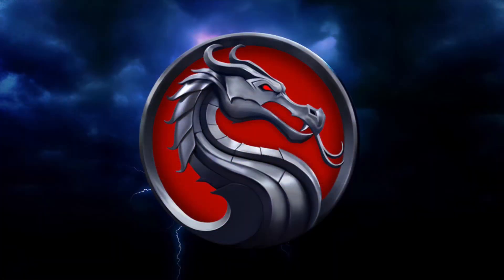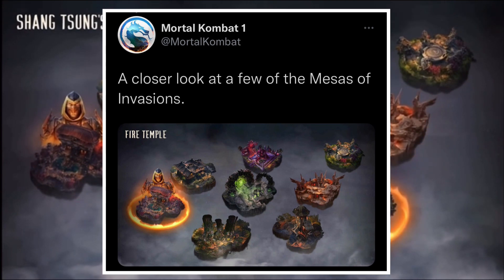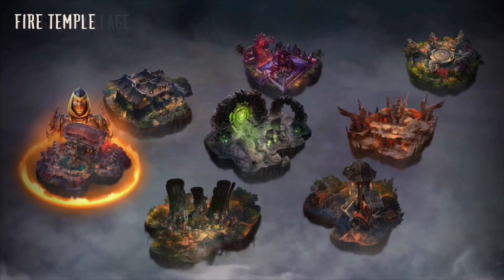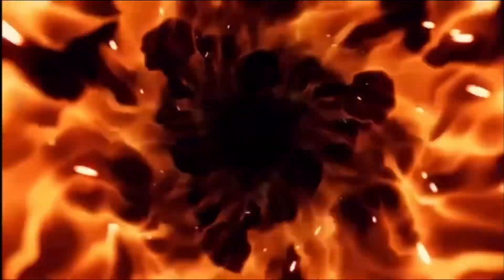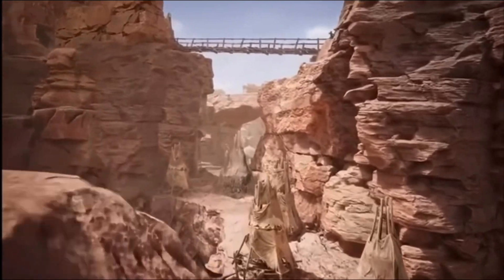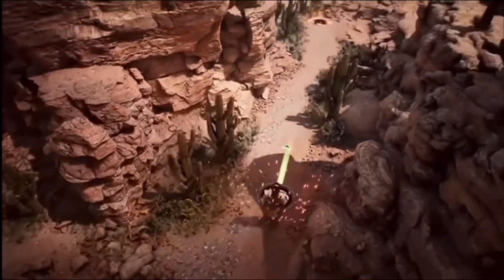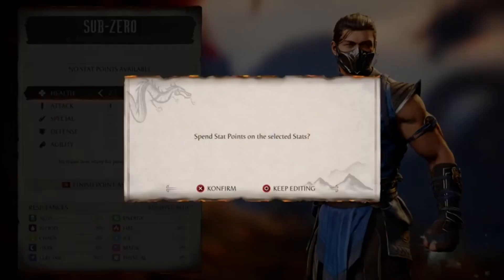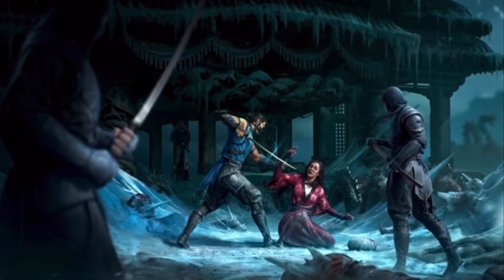Mortal Kombat 1 Invasions Mode More Islands Teased By MK Twitter Page For Base Game There's More?